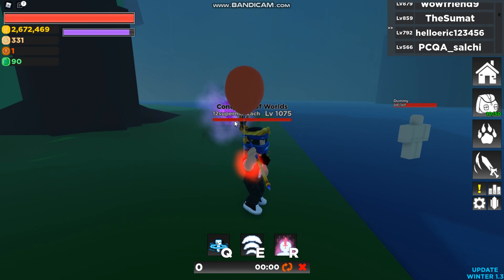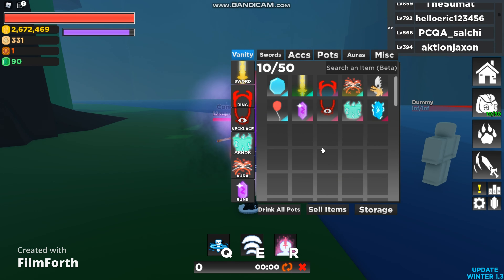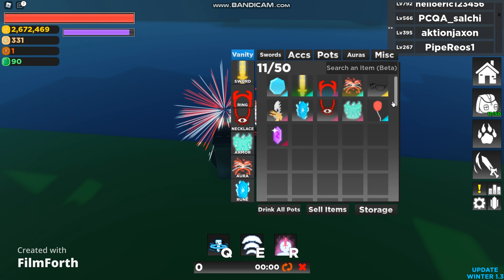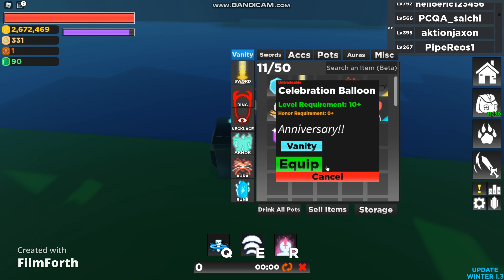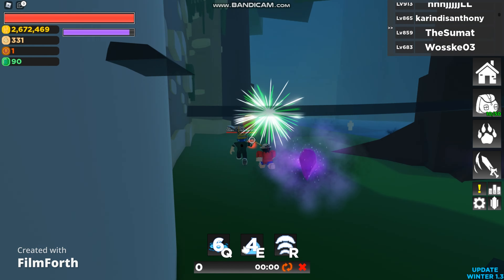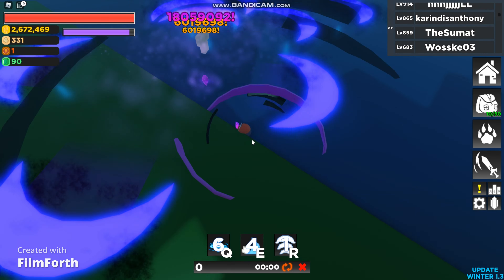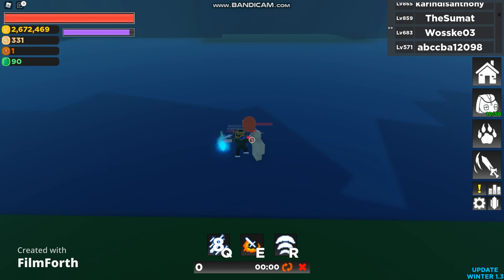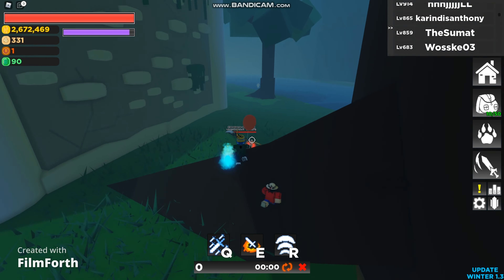Lunar vs azura rune